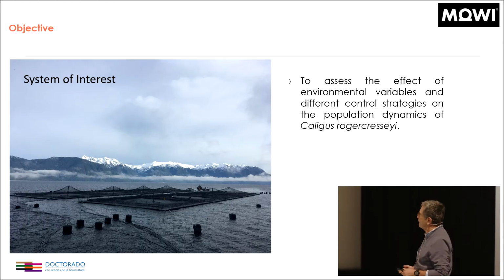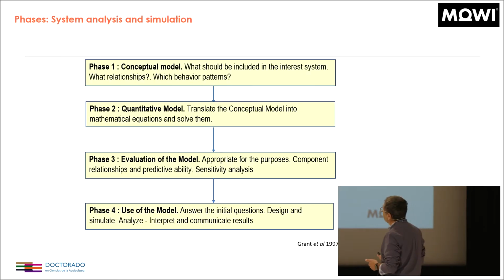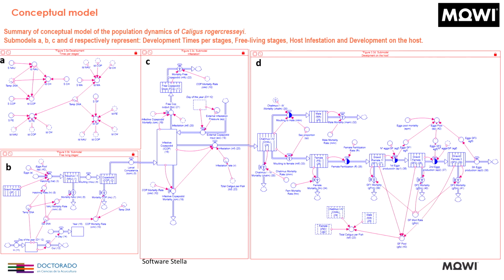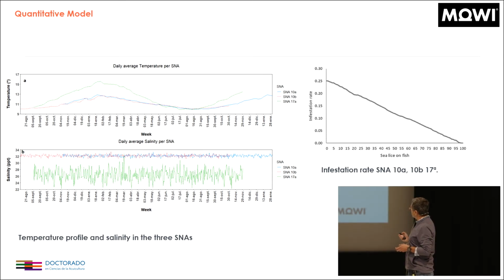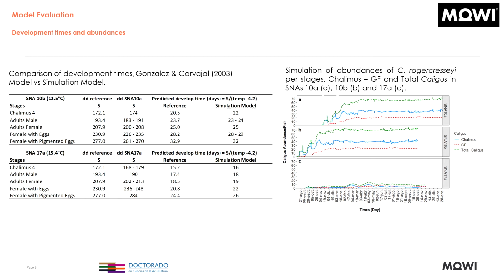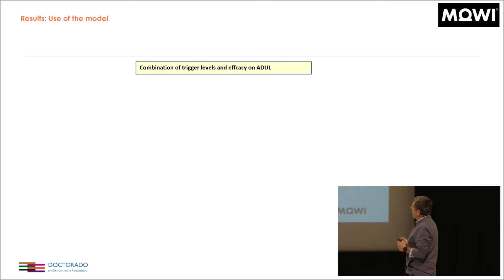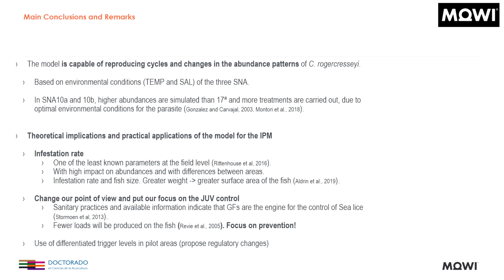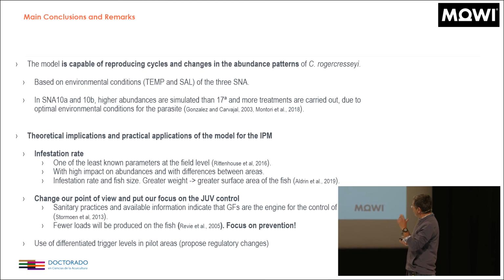SLC 2022: Jorge Mancilla Schulz, Fish Health & Nutrition Manager, Mowi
- MODELLING AND EPIDEMOLOGY SESSION, part 2
Chairs: Crawford Revie & Karin K. Boxaspen

Presentation subject:
Exploring the interaction between environmental conditions and control measurements on the population dynamics of Caligus rogercresseyi (Boxshall & Bravo 2000): a modelling approach in Atlantic salmon (Salmo salar).